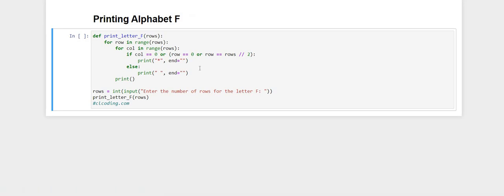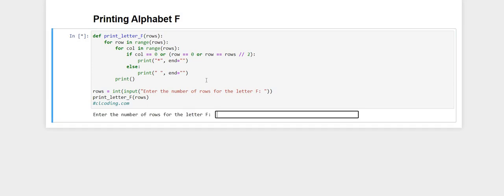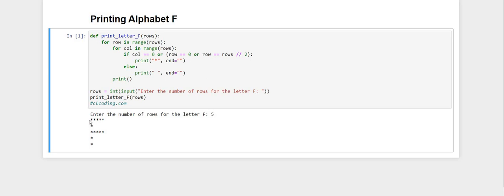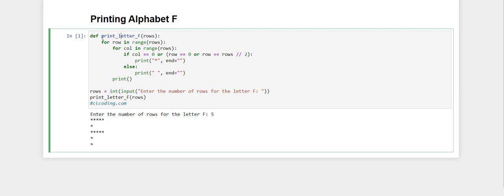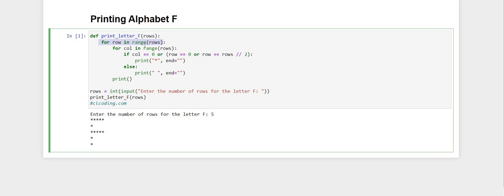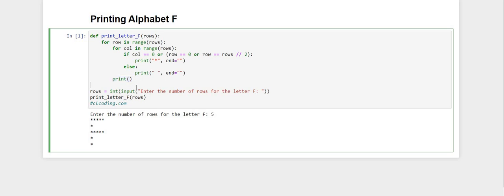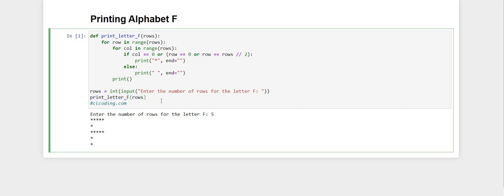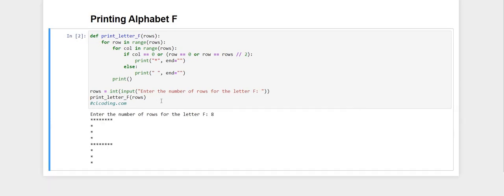100 Days Python Loop Challenge | Day : 11 Printing Alphabet F